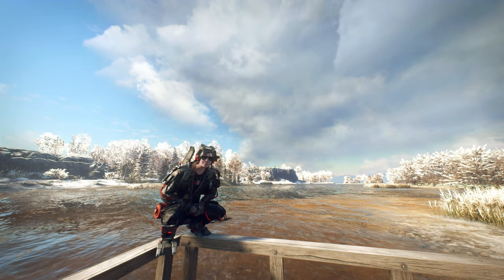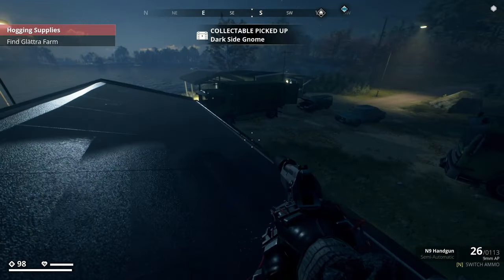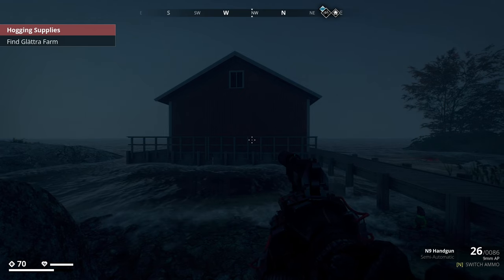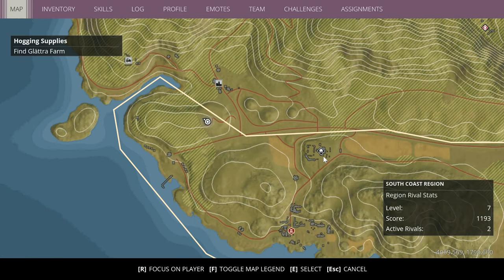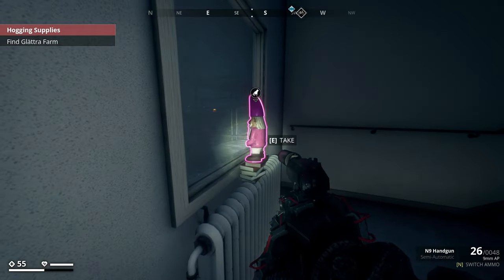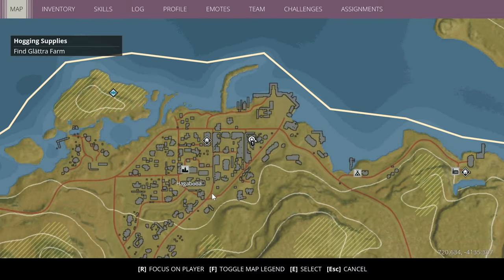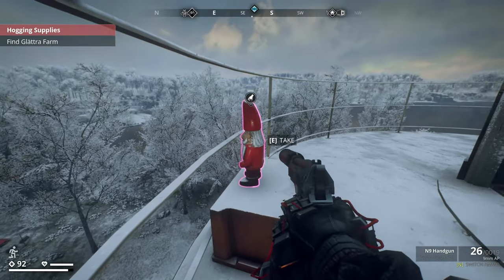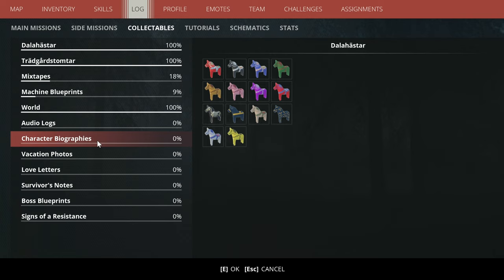All 21 Garden Gnome Locations | Generation Zero Collectable Guide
Quick little video showing all locations for the Garden Gnome Collectibles in Generation Zero!